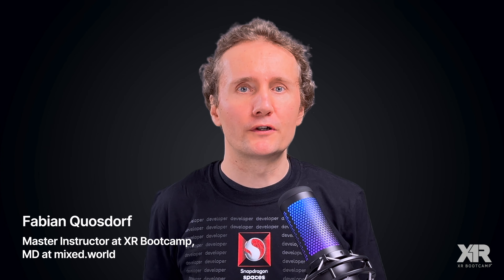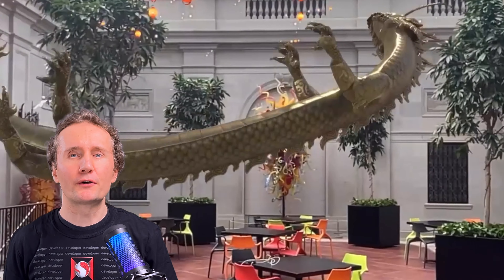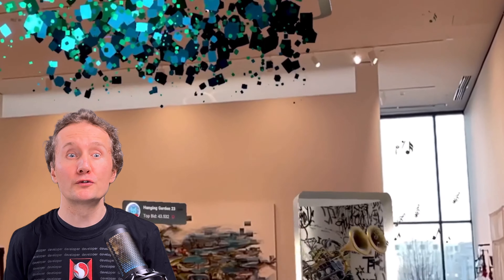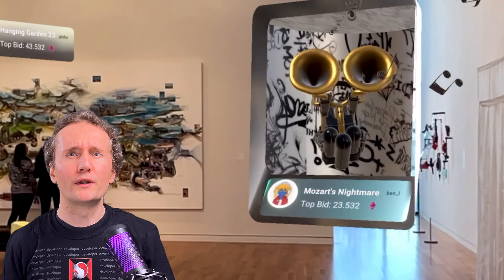Getting Started with Snadpragon Spaces - new video course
Are you interested in creating immersive XR experiences for smart glasses? If yes, then this course is for you! We teamed up with XR Bootcamp to create “Getting Started with Snapdragon Spaces” course.

In less than 3 hours, you will learn how to build and run AR experiences using Snapdragon Spaces features. The course will guide you from how to set up the right environment to running your samples using Dual Render Fusion, Hand Tracking and Local Anchors.

Do you have technical questions?

At Qualcomm Developer Network, we aim to help you kickstart your development by being the catalyst for your vision, today, tomorrow and in the future.